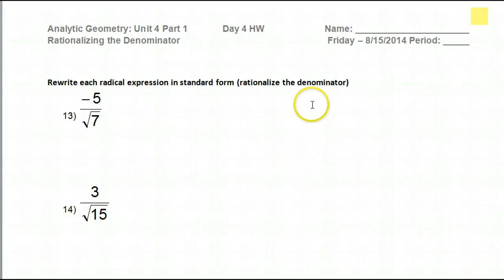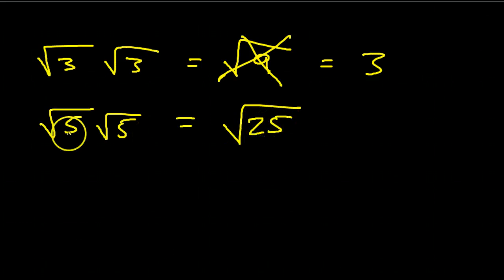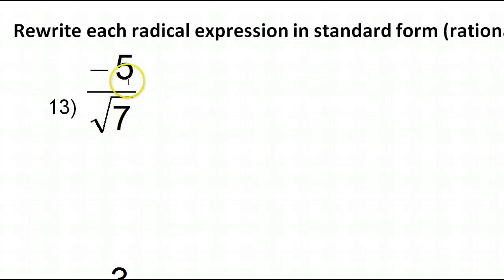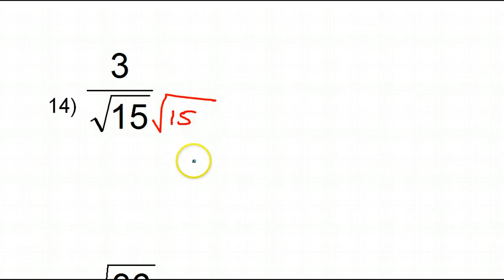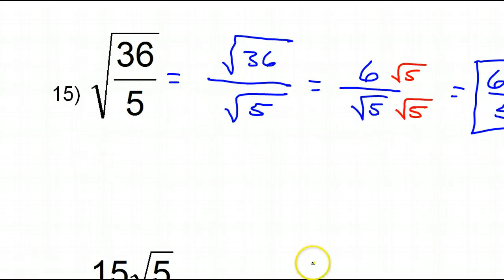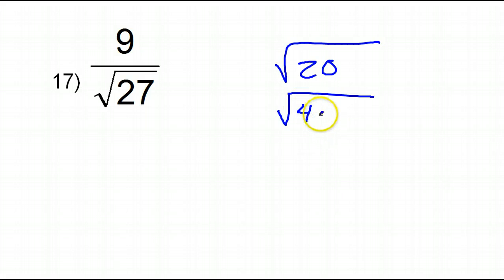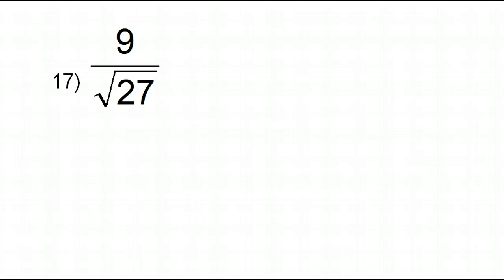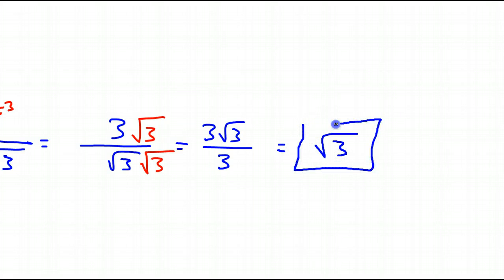Day 4 HW #13 to #17 Rationalizing the Denominator